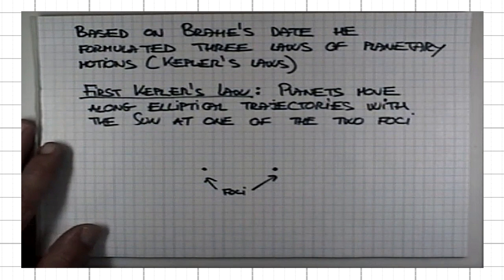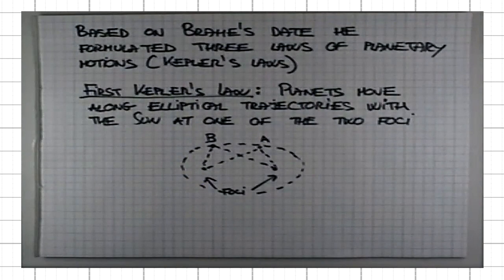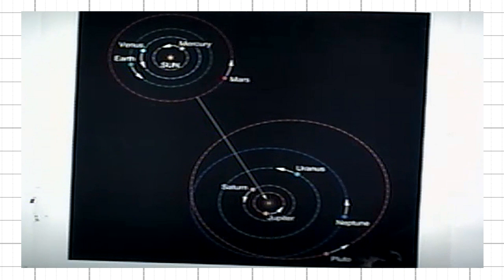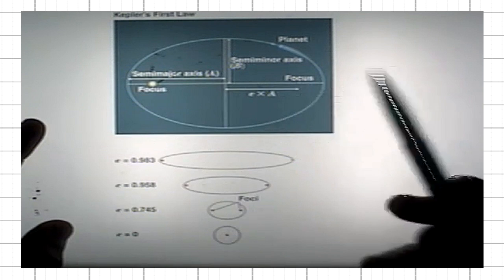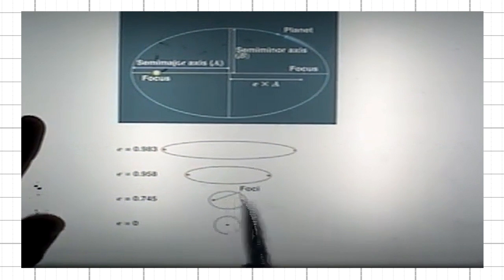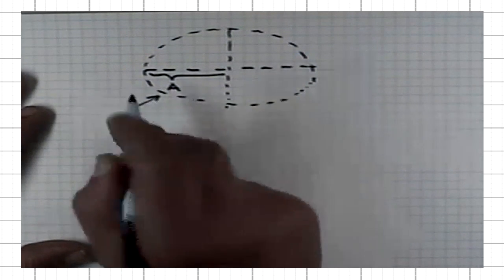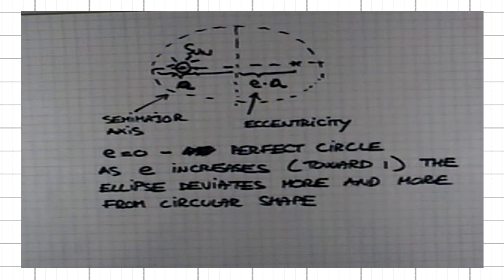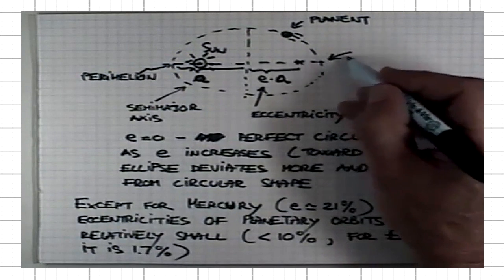ASTR 1P01 CLIP 60 Ellipses And Kepler's First Law